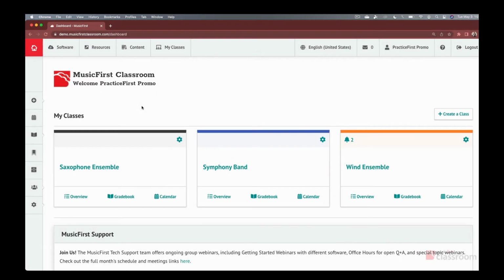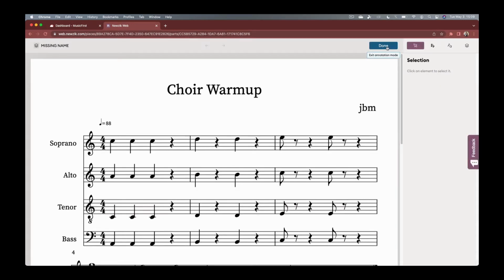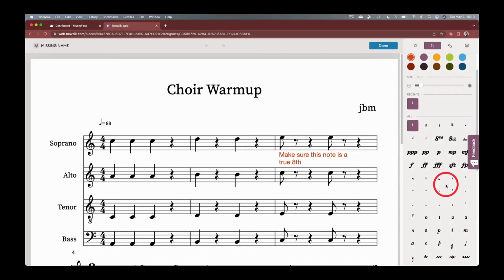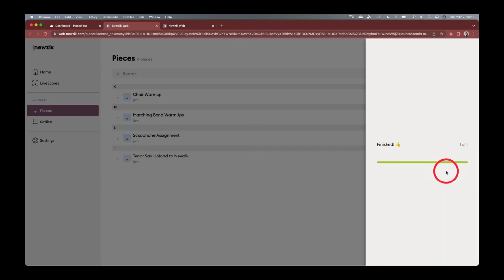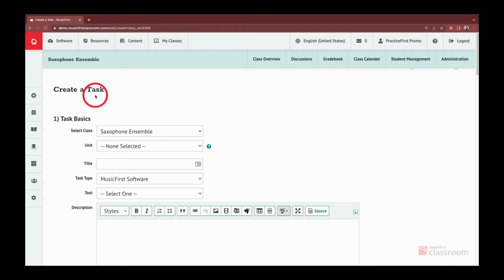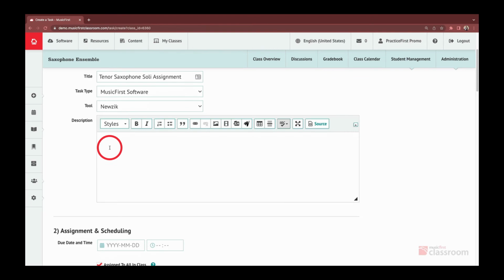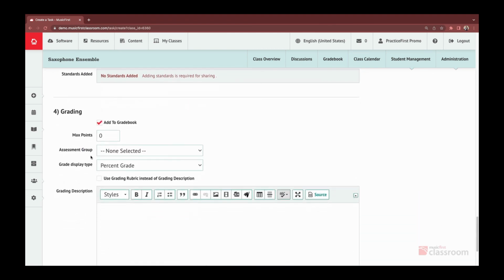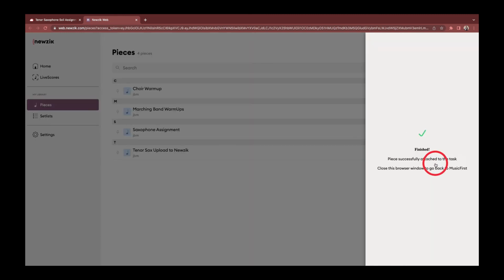Creating Assignments with Newzik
0:00 – Software Overview
2:11 – Creating a Recording Task with Backing Track